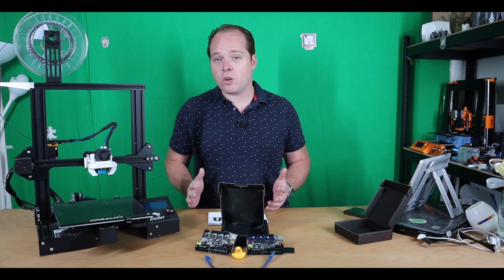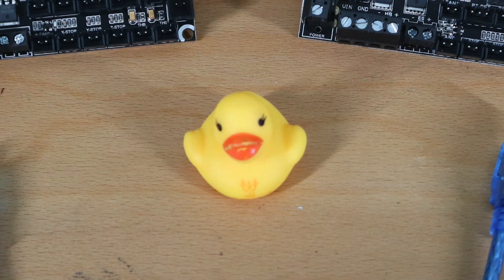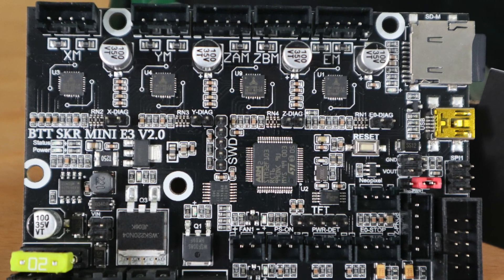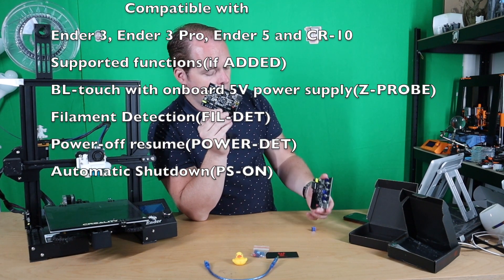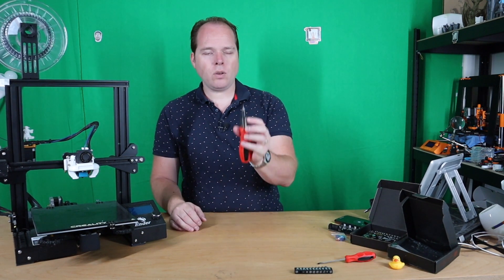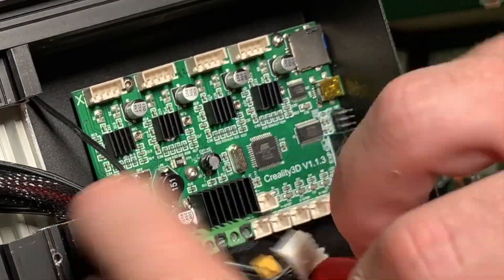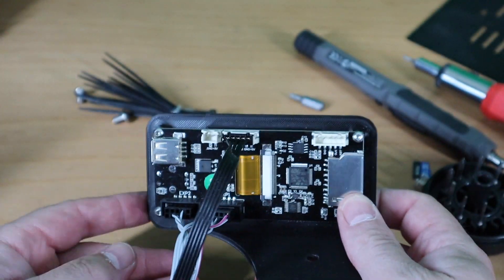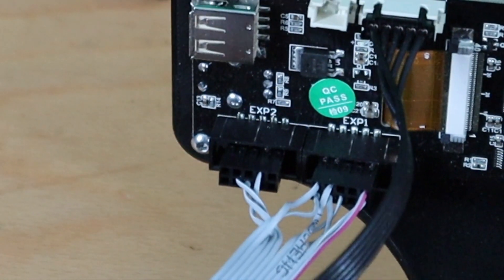How to install BigTreeTech SKR mini E3 version 2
How to install BigTreeTech SKR mini E3 V2 on your Ender 3, Ender 3 Pro, Ender 5, and the CR-10? In this video, I show how you can install the SKR mini E3 Version 2 on the Ender 3 Pro from Creality. Of course, this board can also be installed on the Ender 3, Ender 5, and the CR-10. This board is compatible with those 3D printers from Creality.

Amazon - BiQu SKR mini E3 V2 Board - $45,99
Amazon - Board with TFT35 touch screen set - $75,98